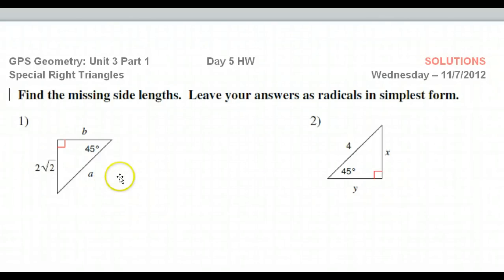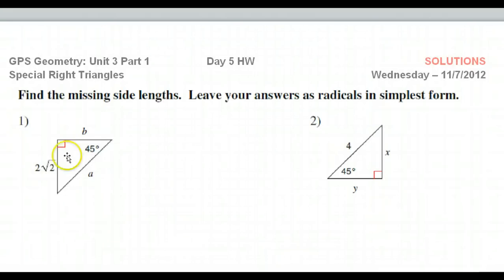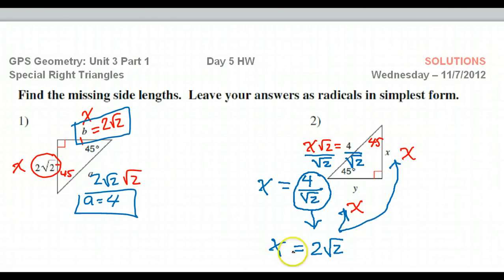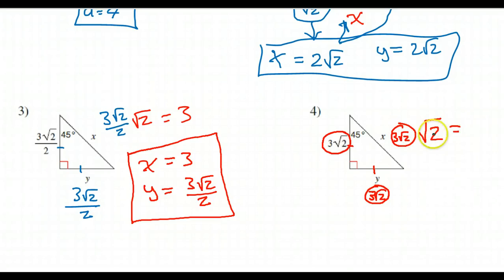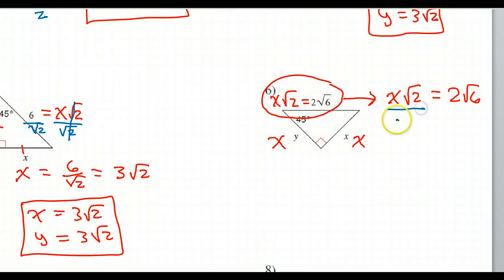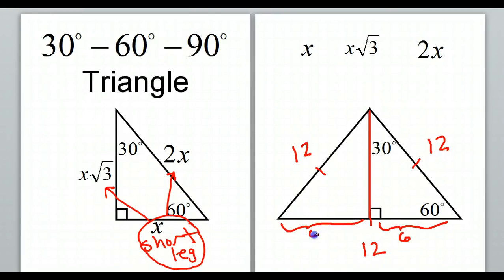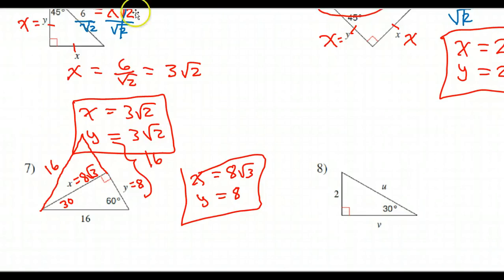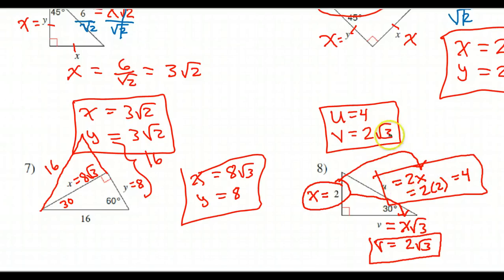Day 05 HW - Special Right Triangles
How do we find the missing sides of a 30-60-90 triangle given one side?